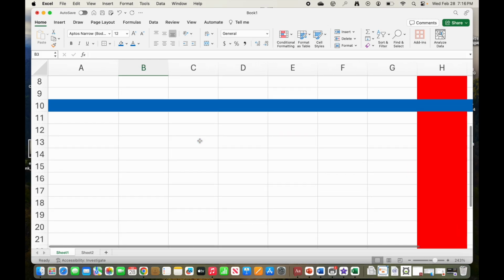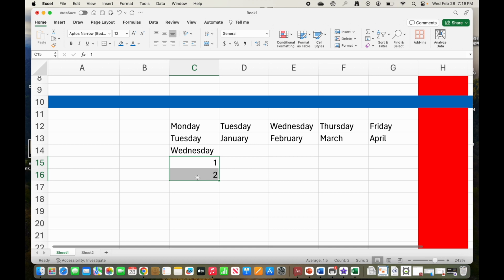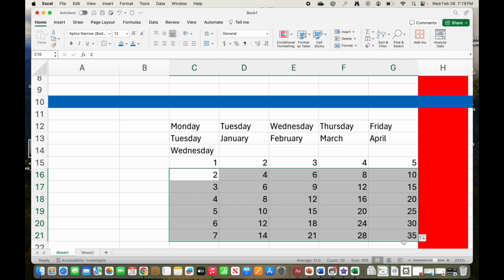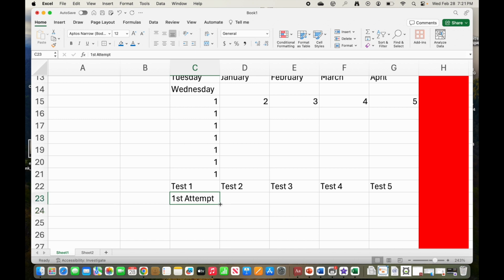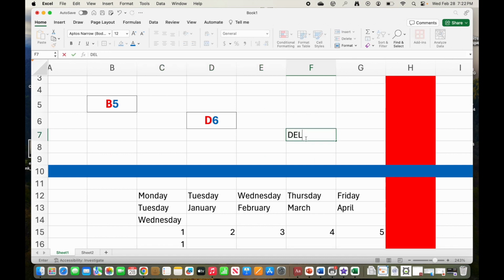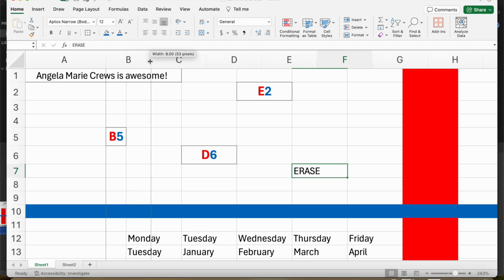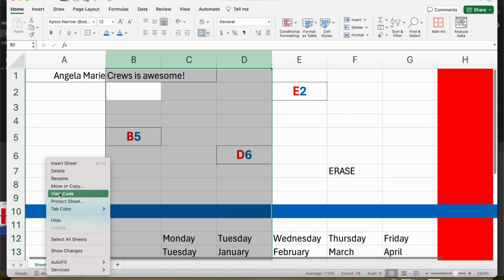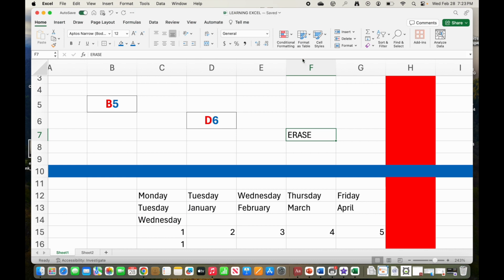Learning Excel Part 2